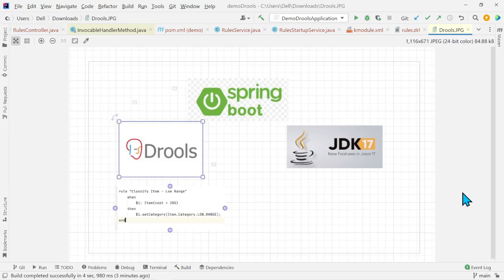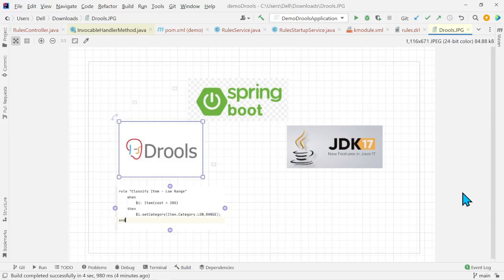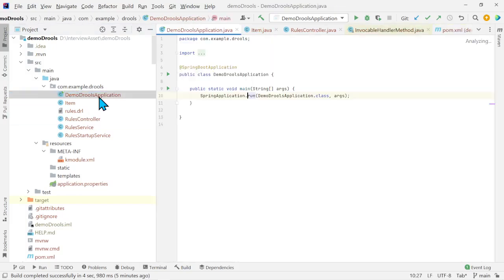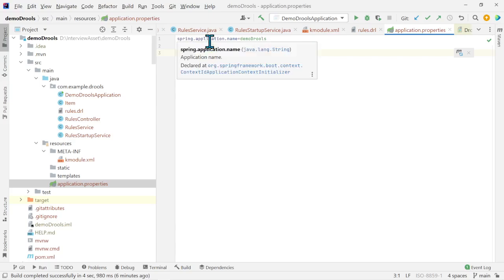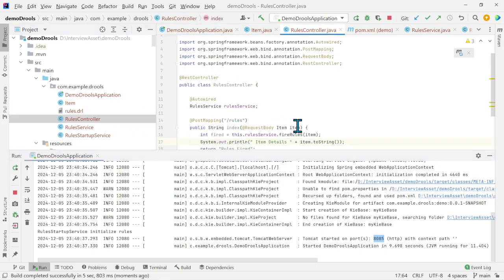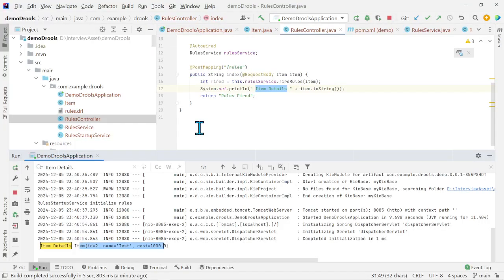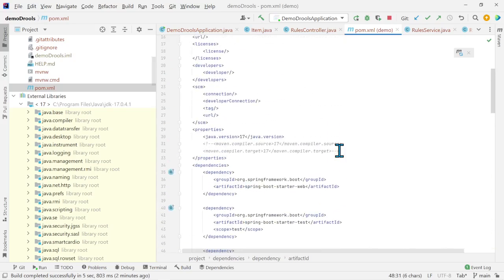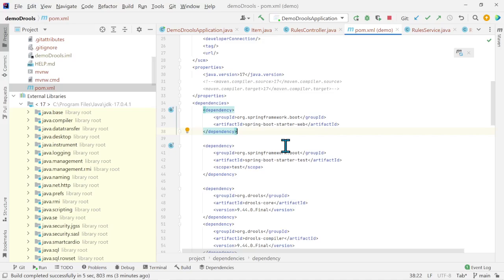Simplify Decision Making with Drools 9, Java 17, and Spring Boot | Dynamic Rules Engine Tutorial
Unlock the power of Drools 9 combined with Java 17 and Spring Boot  to build dynamic and scalable rule-based systems. In this video, we’ll cover:

What Drools is and why it’s essential for modern applications.
How to integrate Drools 9 into a Spring Boot project using Java 17.

Chapters:
0:00 - Introduction
0:54 - What is Drools
1:19 - Benefit With Java 17 and Spring Boot
1:41 - Components of the application
3:20 - Demo
4:39 - Configurations
5:52 - Conclusion

A step-by-step example to demonstrate dynamic rule evaluation in real-time.
Whether you're a beginner or an experienced developer, this tutorial will help you simplify decision-making processes in your applications. Don't miss this game-changing approach to managing complex business logic!